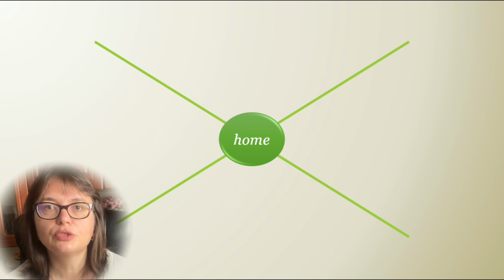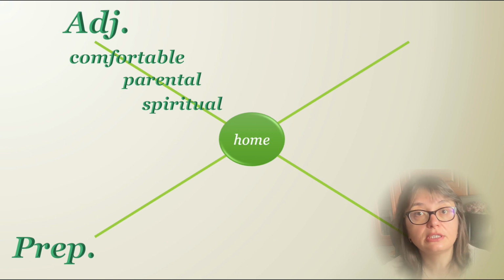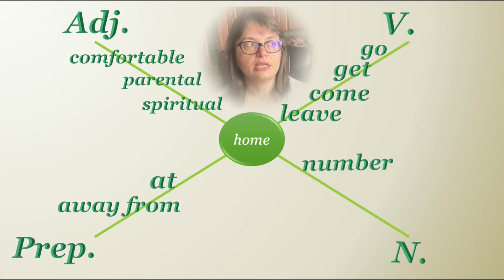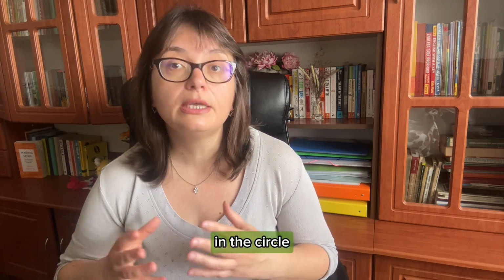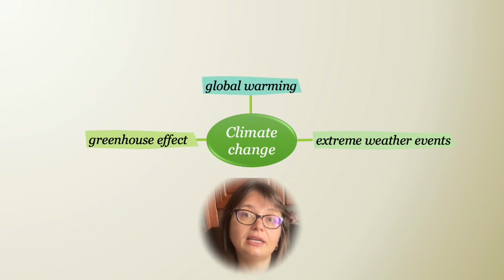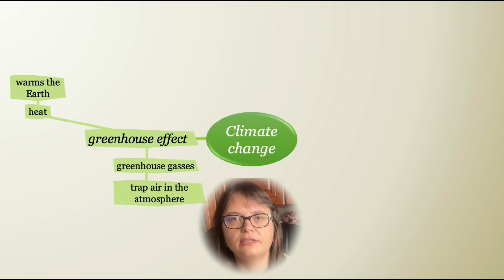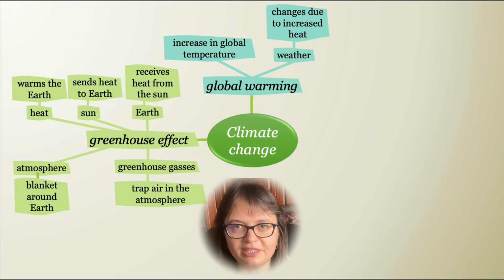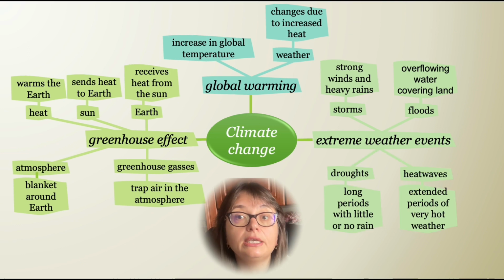A way to store and remember vocabulary in TEFL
We do know how important it is to learn the English vocabulary so that students can retrieve the necessary lexis to communicate effectively in English (I use the word "communicate" because I mean all the four modes of communication, i.e. speaking, writing, listening, reading). Vocabulary storing and remembering are also essential when it comes to boosting the students' confidence to speak in English.

In this video, we shall look at what can be done to replace the rather ineffective vocabulary copybooks with vocabulary folders. Such folders could consist of web words and topic maps. Definitely we need to try and see how they work in our own learning contexts.

We should remember that consistency is key. If our students are used to keeping and working with such folders, they are more likely to benefit from them.